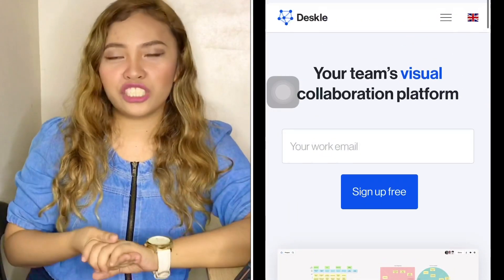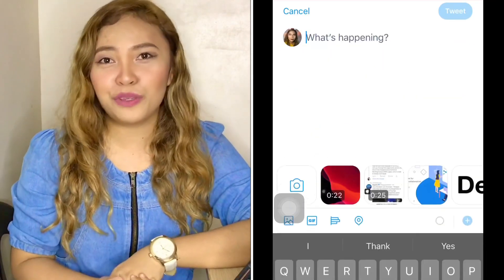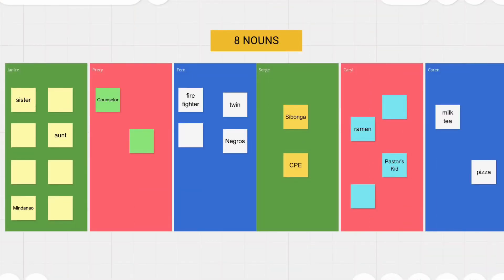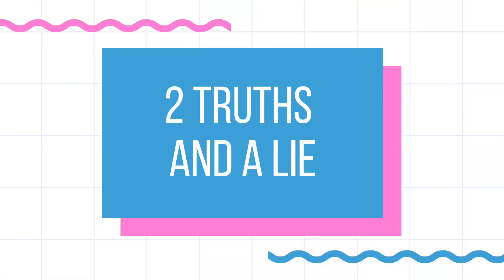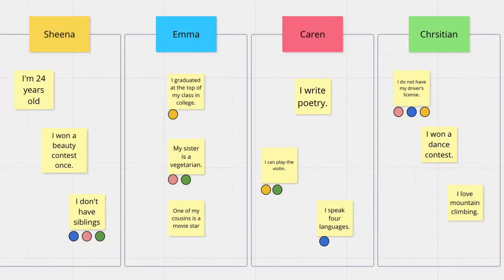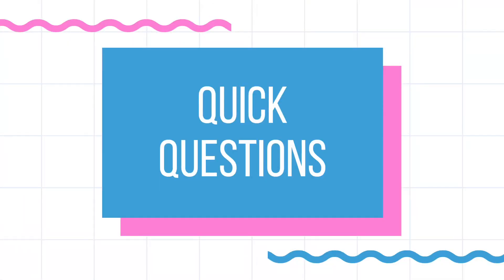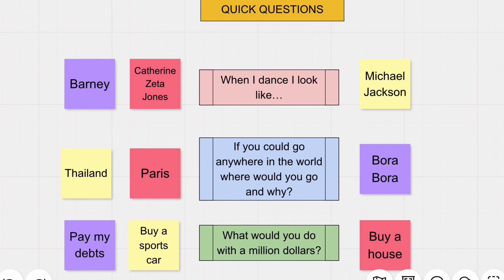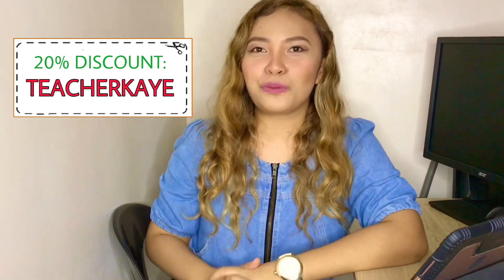ONLINE ICEBREAKERS Get To Know You | DESKLE x ZOOM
ONLINE ICEBREAKERS Get To Know You | DESKLE

First day of online class is about to start in some countries, and one of the activities to prepare is ICEBREAKER especially GET TO KNOW YOU. For Online Meetings, Video Conferences, online team building, Distance learning, Bible Study or Lifegroup via ZOOM, GMEET, SKYPE, etc. Get to know your students or team members by using these ONLINE ICEBREAKERS GET TO KNOW YOU while using a collaboration platform such as Mentimeter or Jamboard, but in this case, I would like to introduce DESKLE.

DESKLE SENT AN E-MAIL AND AS OF AUGUST 2020 THEY HAVE MADE / ARE MAKING CERTAIN CHANGES IN THEIR PLATFORM. THUS, SOME FEATURES SHOWN IN THIS VIDEO MAY OR MAY NOT BE USED ANYMORE IN THE SAID PLATFORM. THANK YOU!